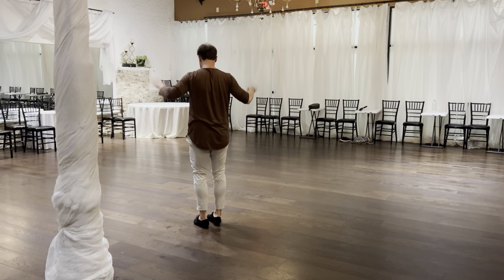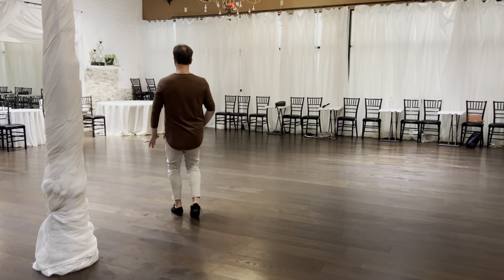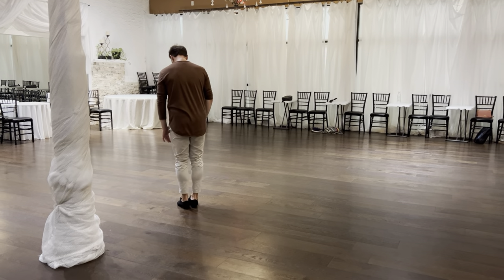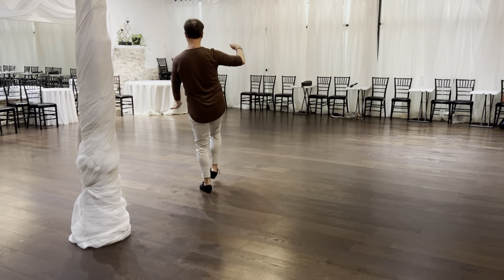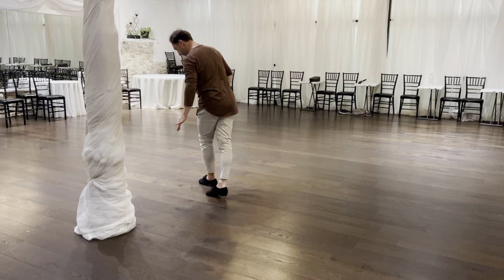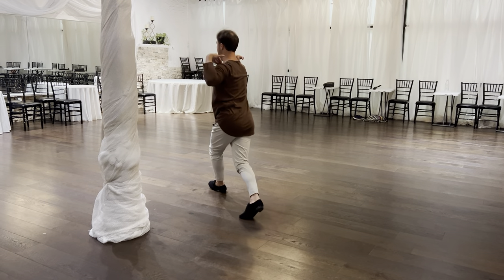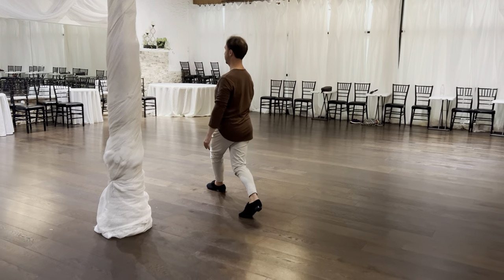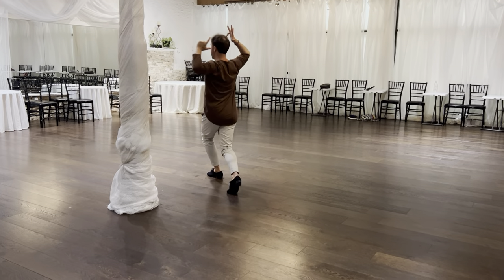Tango - How to Back Step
Shandor demonstrates how we should be taking our back steps (on slow) in Tango.